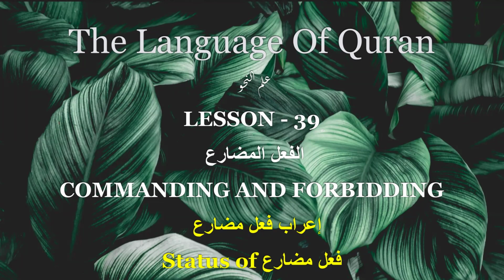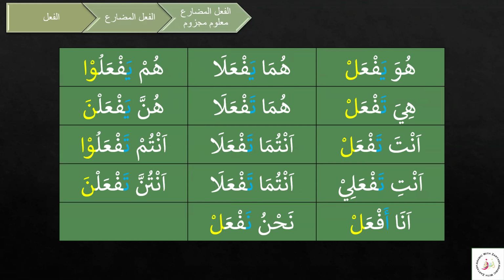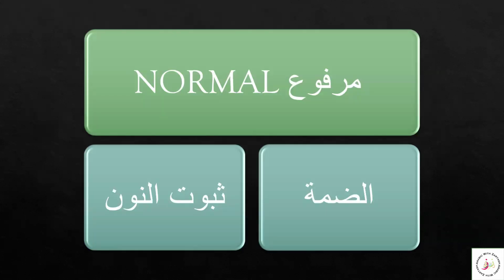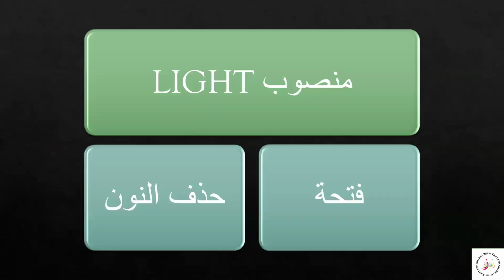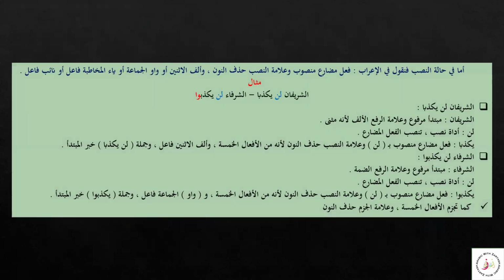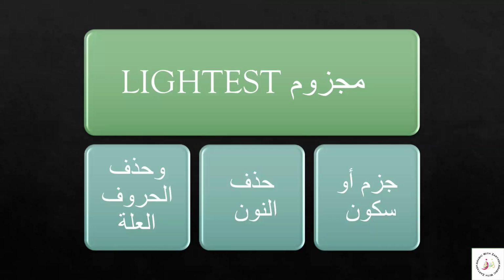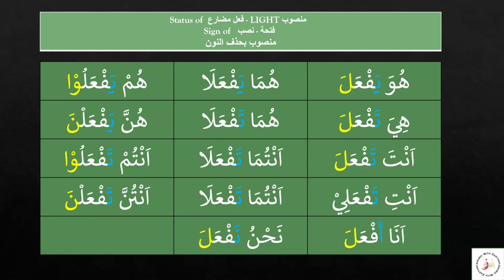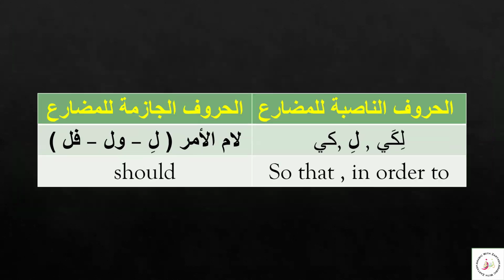NAHW LESSON # 39 - الفعل المضارع - review of إعراب